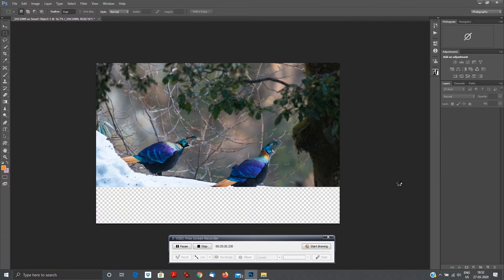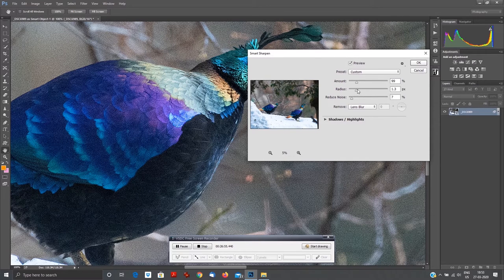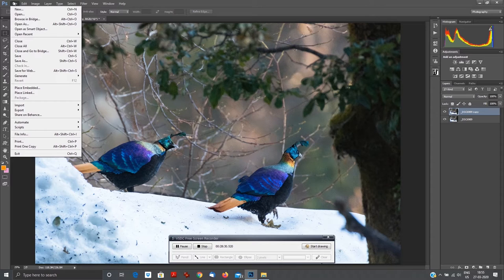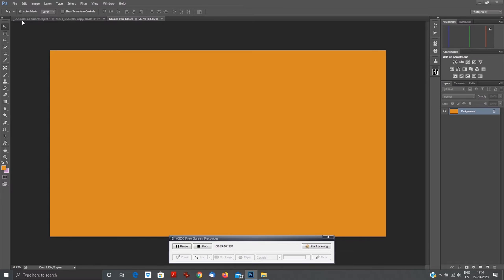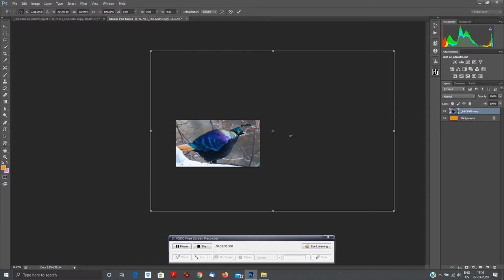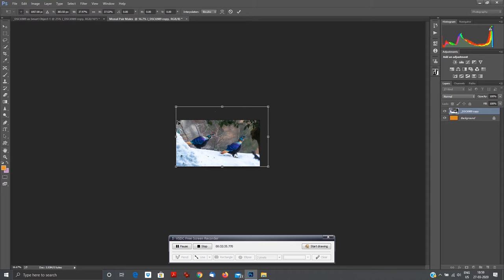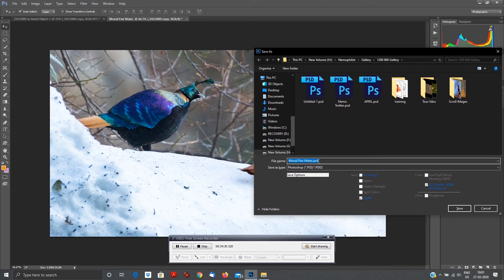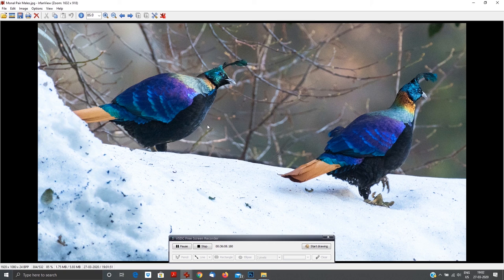Wildlife Photography: Basic Post Processing (2/2)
Part -2/2
Post processing of a good photograph is equally essential as taking a good photograph. It's a science and art, but importantly, how ethically you use it to add or get beauty out of clicked photograph is the key of post processing. Learn simple basic post processing inputs from our experts.

The Nemophilist is a group of passionate & professional Wildlife photographers, birders and Experts.

search @dnemophilist on Instagram and
@dnemophilist handle on twitter, and check our LinkedIn updates